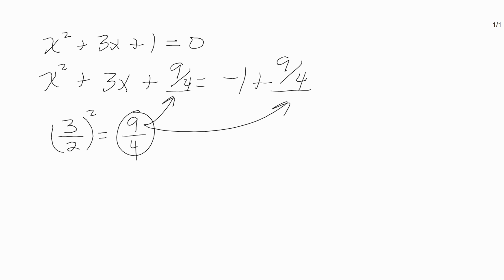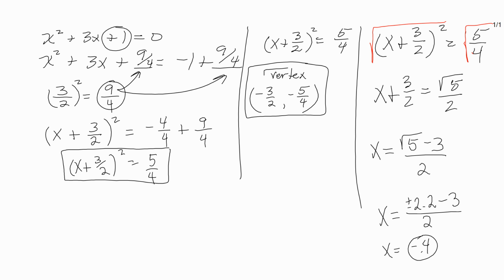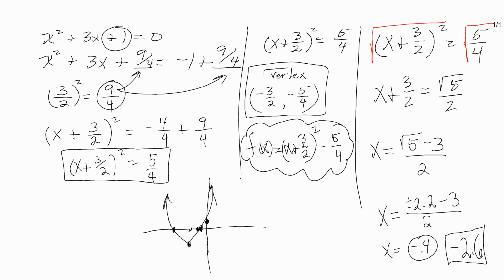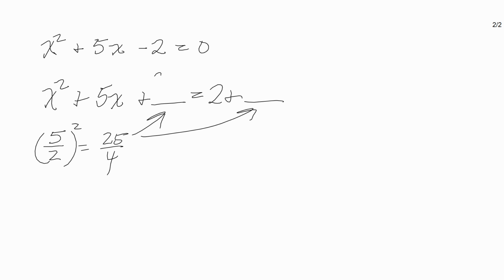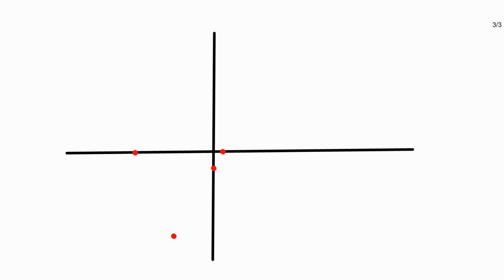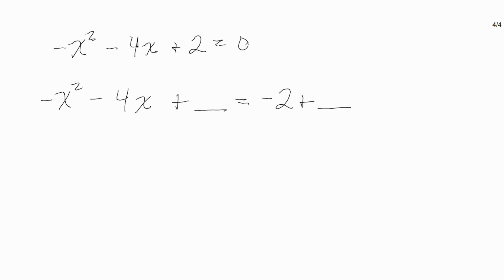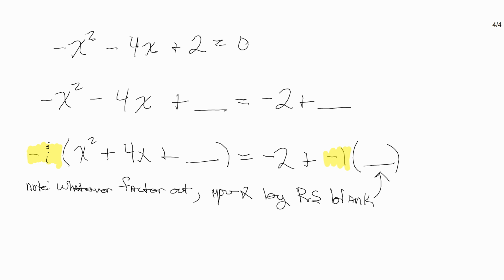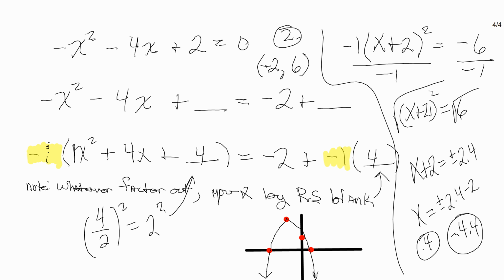MAT 110 Completing the Square II